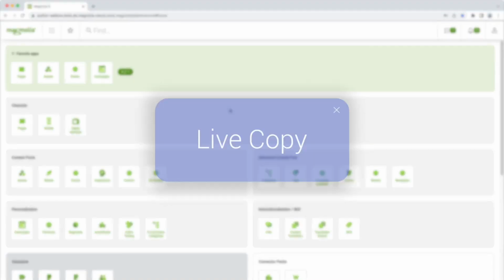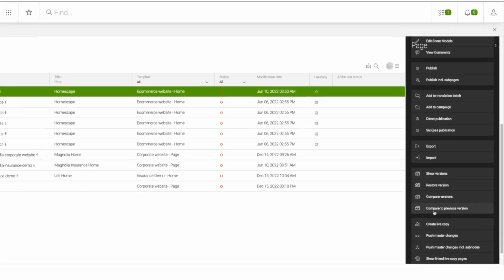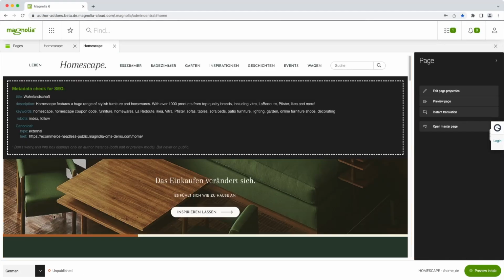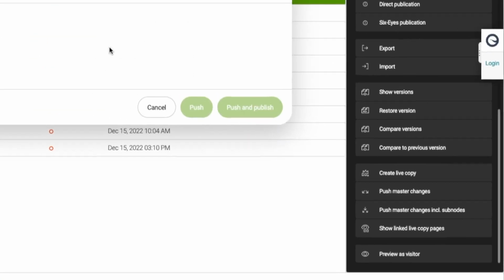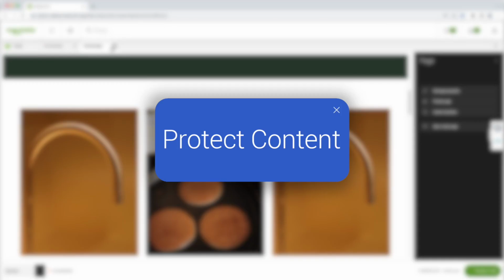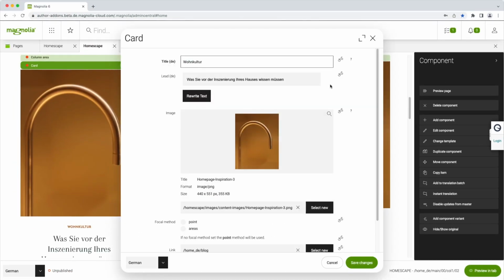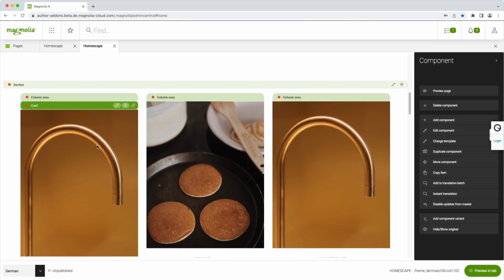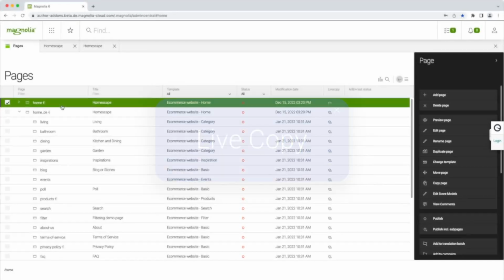Magnolia Live Copy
Live Copy is a powerful tool aimed at authors and marketers who want to centrally manage, distribute, and reuse content in multiple sites across multiple markets. It copies specific site content where the live relationship with the original source content is maintained.
With Live Copy, authors manage complex multisite installations by:
Quickly creating live copies of a master site.
Disabling and enabling updates from master.
Why use Live Copy?There are several reasons where Live Copy be might of use to your project. Content reuse is one of the more obvious reasons, allowing you to reuse content from a single source of truth instead of having multiple copies which become impossible to maintain while still allowing site-specific (for multisite) tweaks to customize for your site visitors.
It’s also serves exceptionally well for Internationalization and can be used with our Visual SPA Editor.